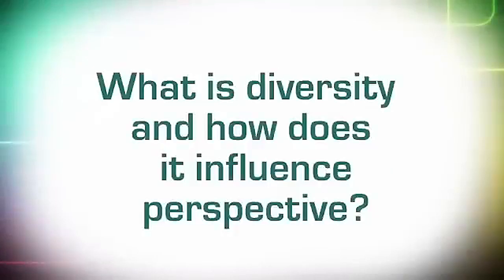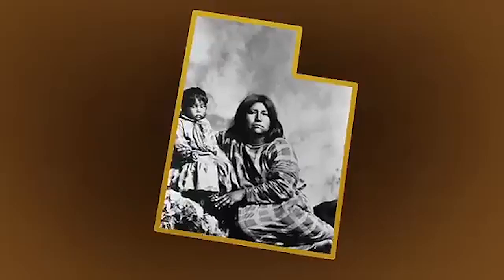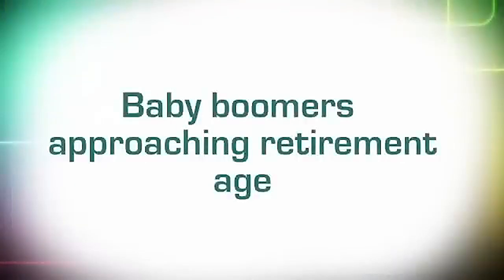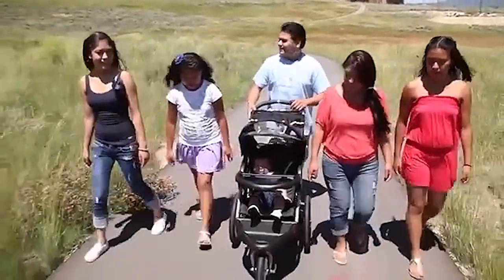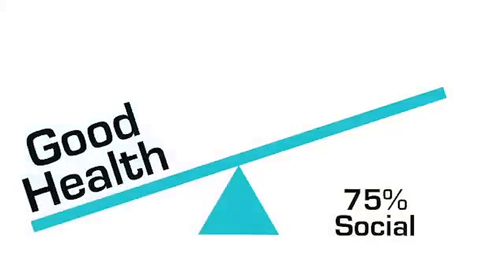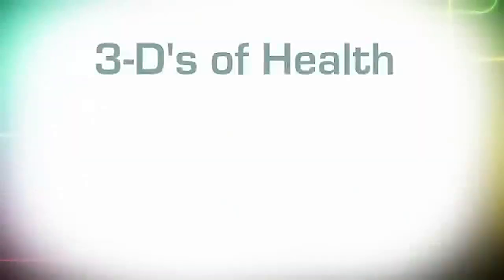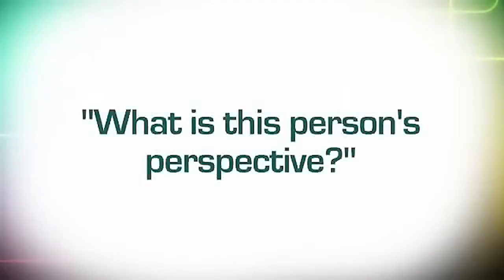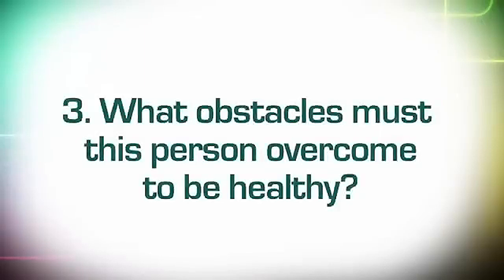Health in 3D